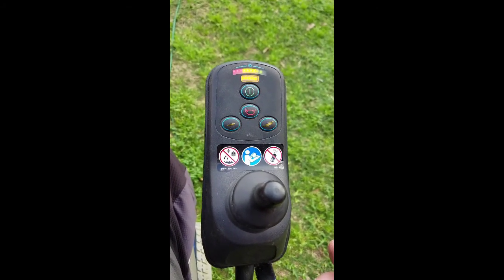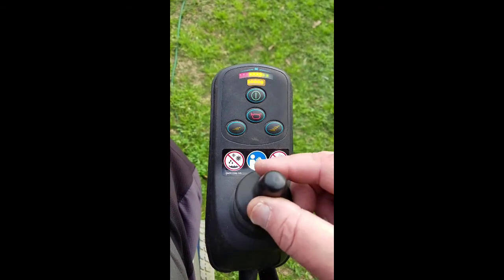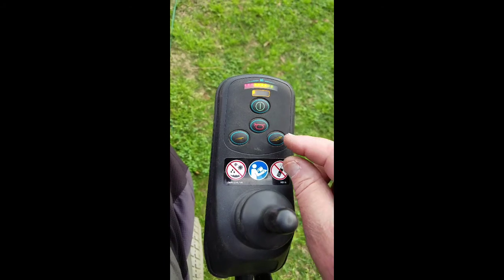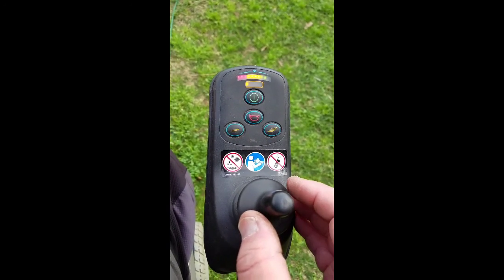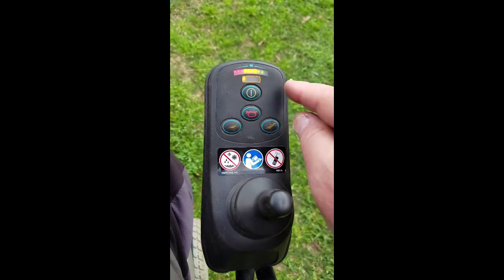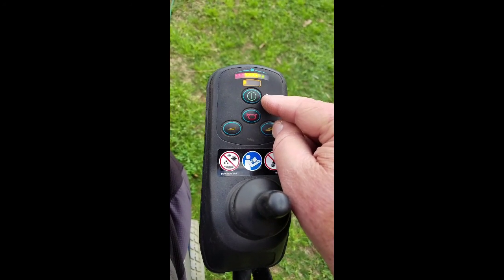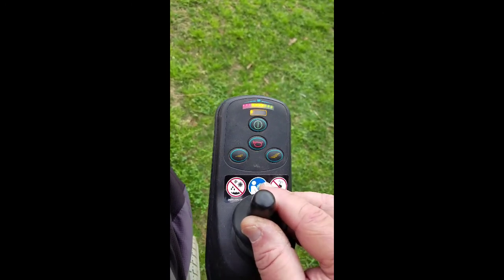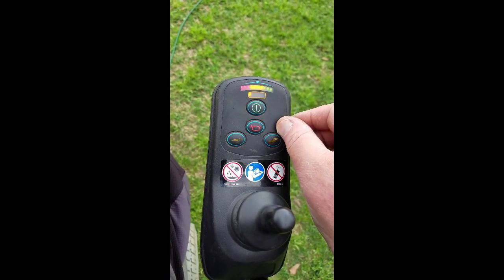Jet3 Ultra flashing speed light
Jet3 Ultra trouble shooting